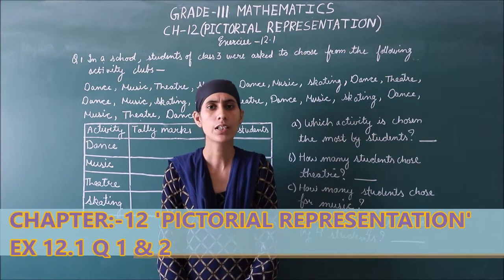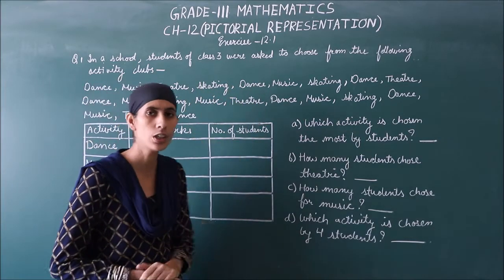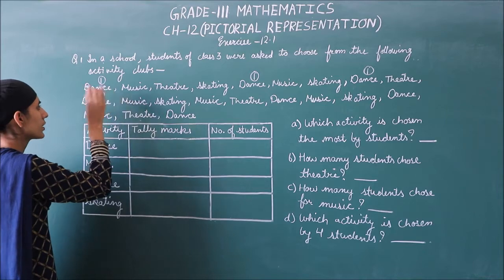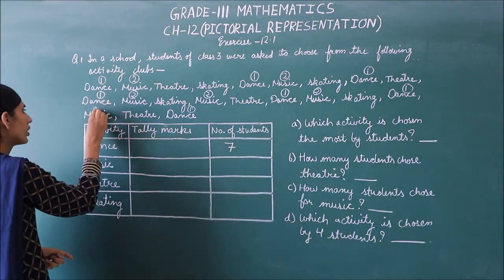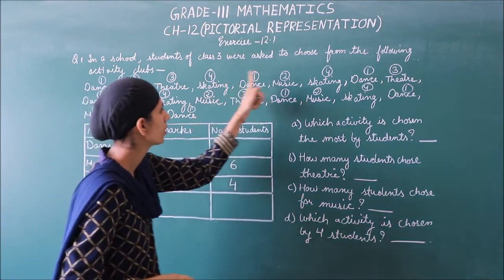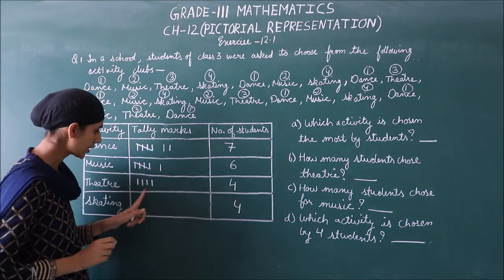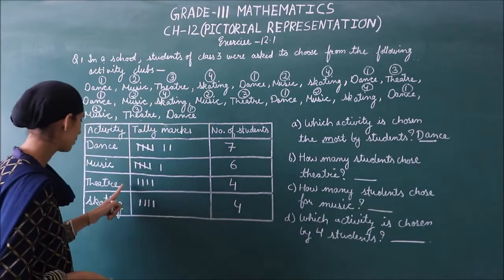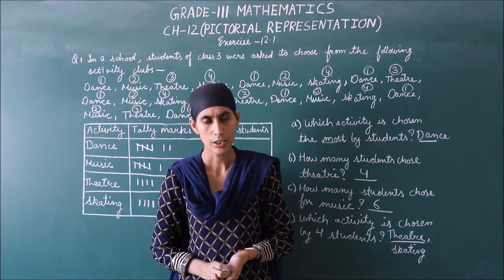RIS || CLASS:- 3RD || SUBJECT:- MATHS || CHAPTER:- 12 'PICTORIAL REPRESENTATION' EX 12.1, Q.1 & 2